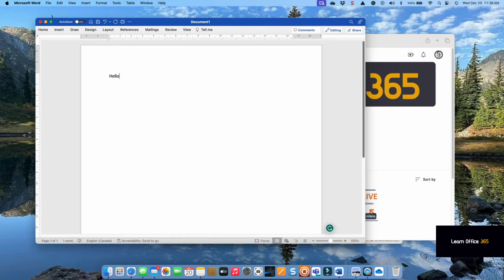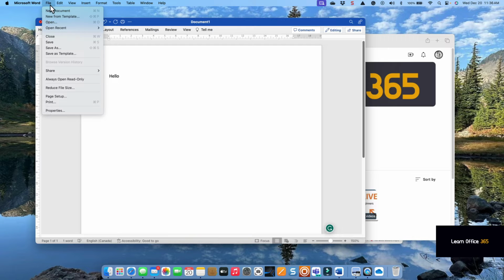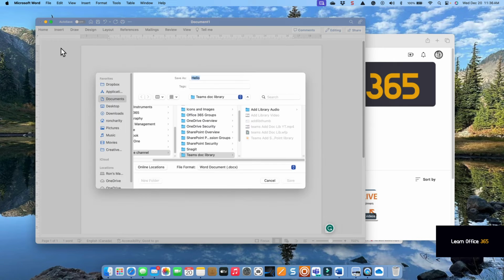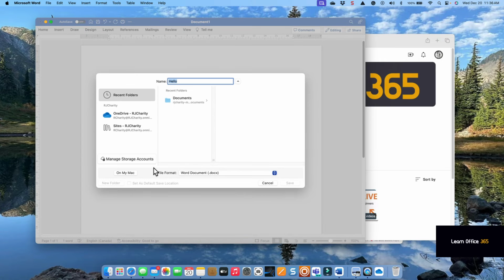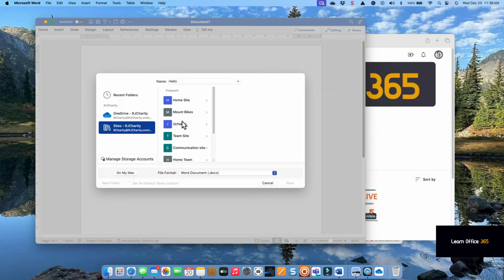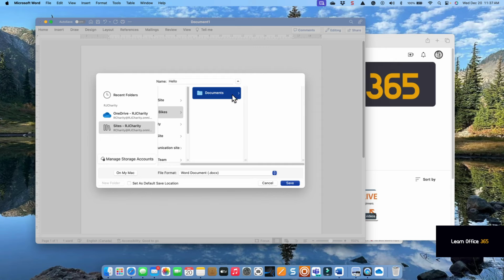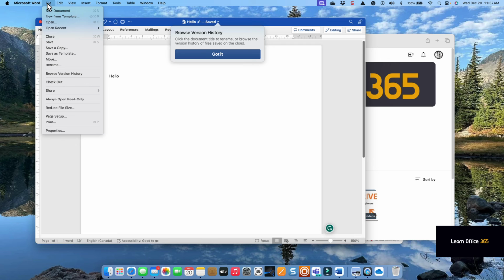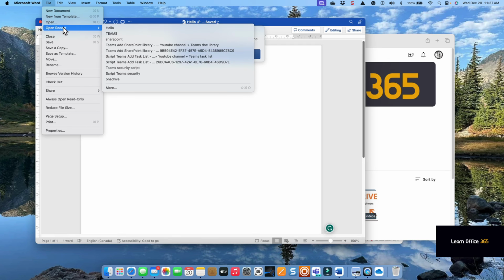How to Save Your Documents to SharePoint or OneDrive - Quick Tutorial!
Microsoft Office Save an Office Document to a SharePoint Document Library for Others to Use. Capture, organize and share documents in Teams, SharePoint and OneDrive.